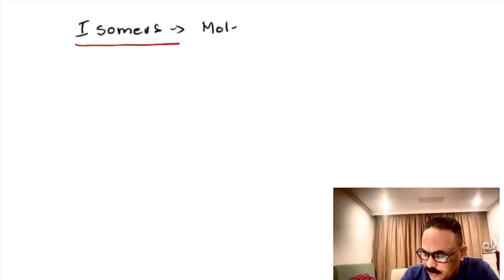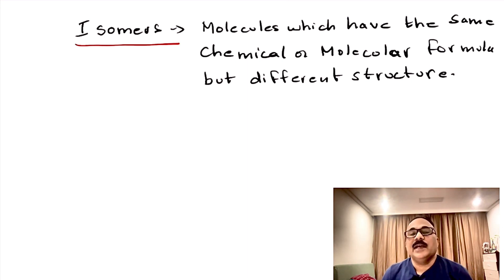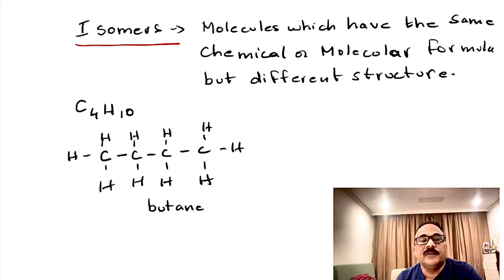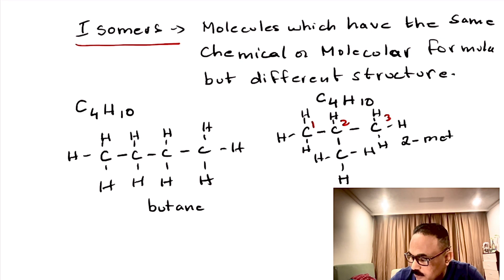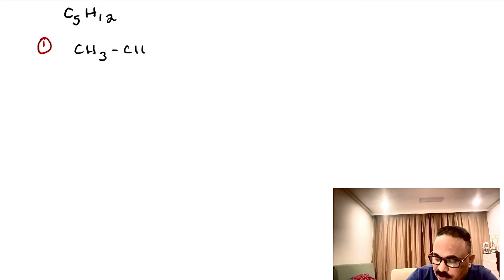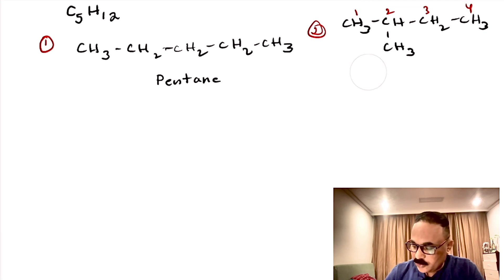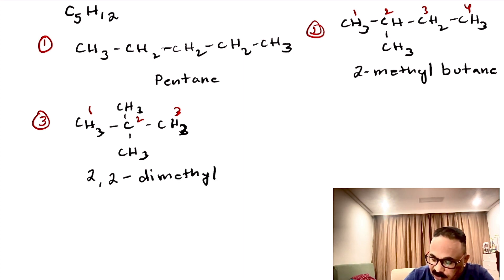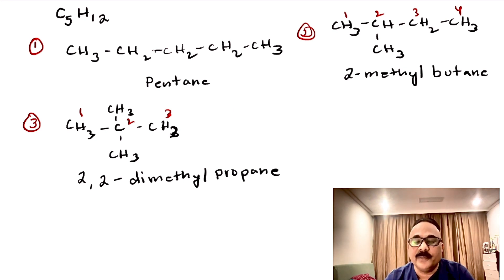What are isomers? By Basil Chesney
Students will learn about Isomers and will be able to draw and name different structures.

Basil Chesney`s Chemistry Channel